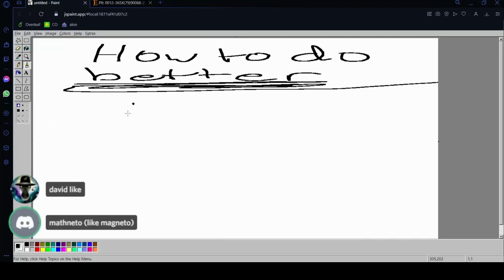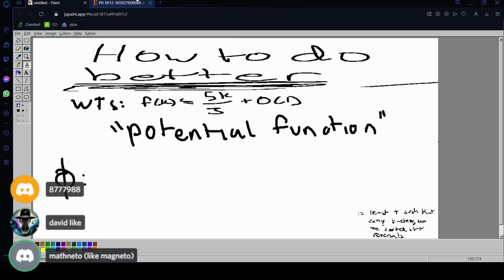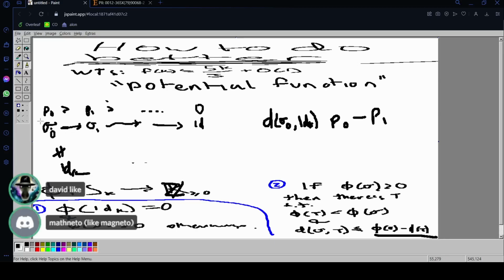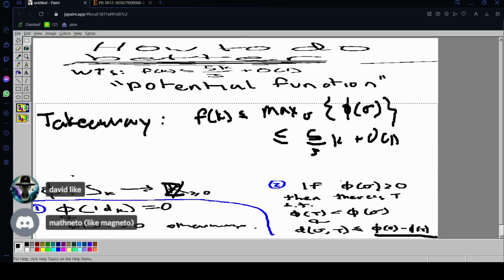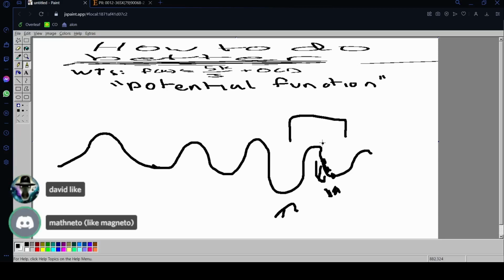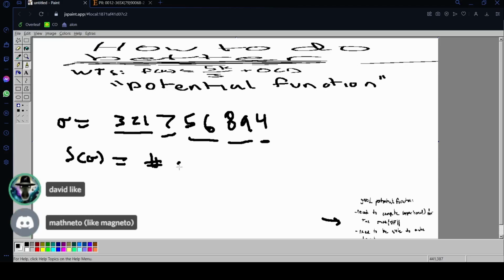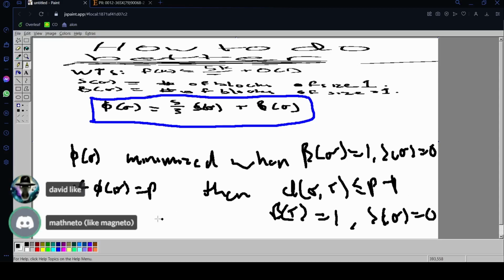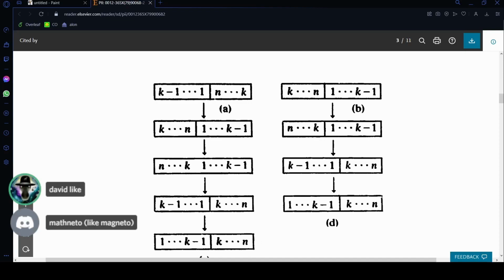Some remarks about the Pancake Problem (2/3)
There's some light swearing in this one I guess. Perhaps I will get more professional in time... or perhaps not.

(from Numberphile2), for a better explanation of potential functions.